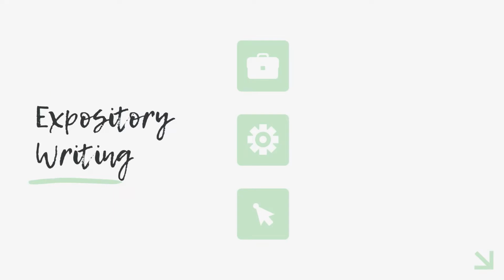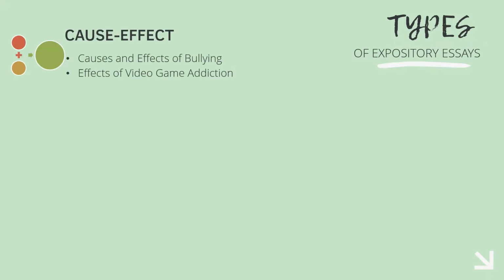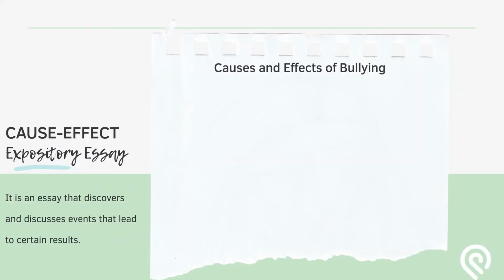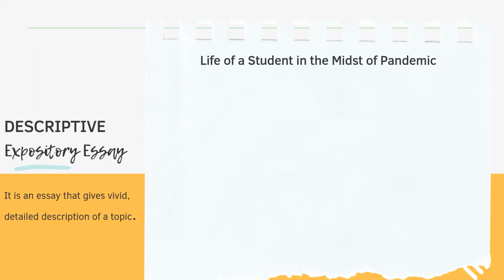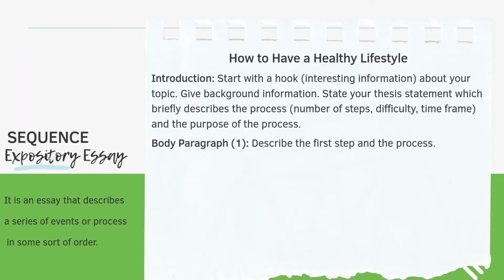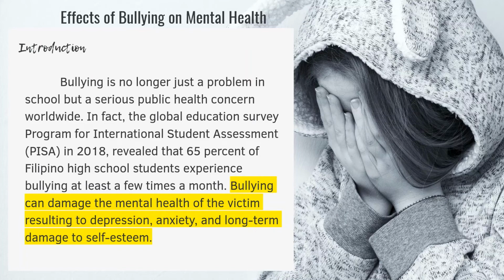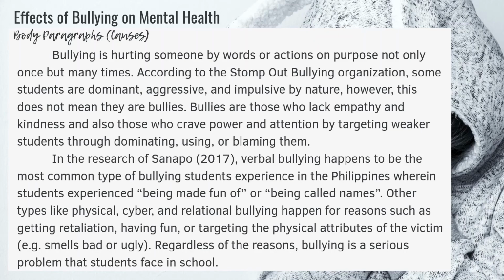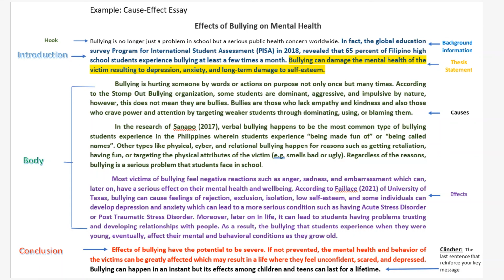English 10 I Quarter 2 I Week 6 I Exposition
How to write an expository /informational essay